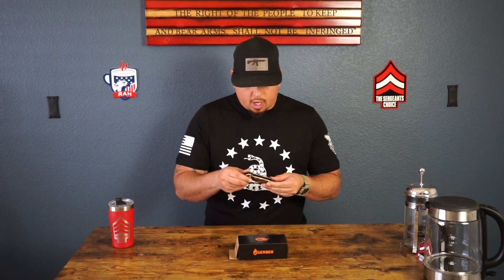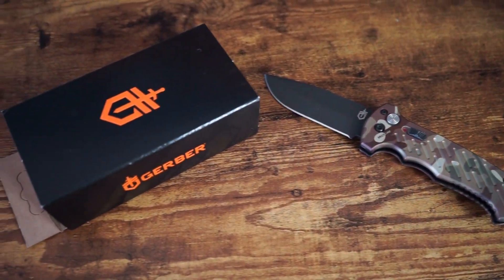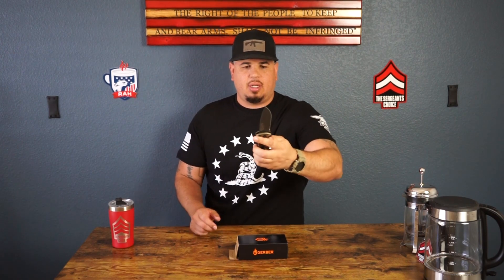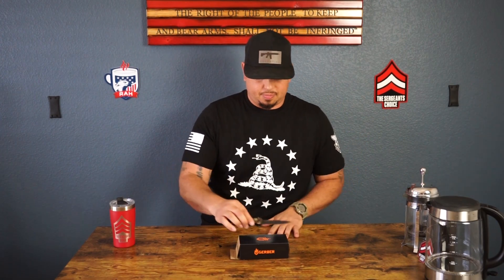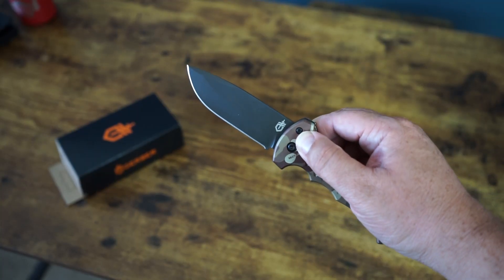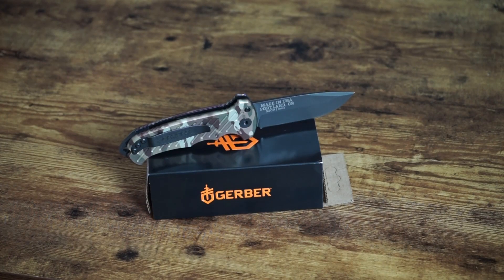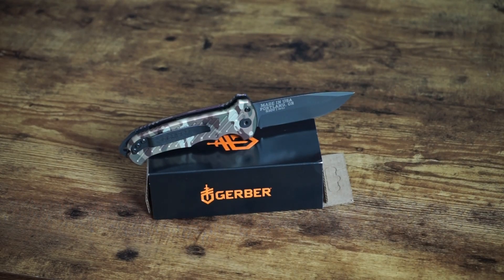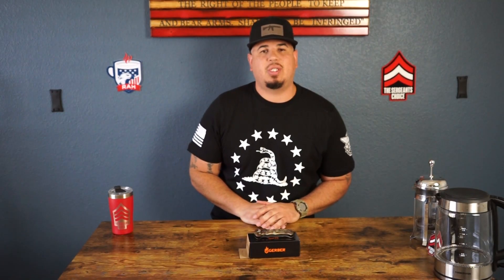Gerber 06 Auto Knife - Review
The Sergeants Choice Channel

Reviewed the Gerber 06 Auto Multicam Knife - For EDC, Hunting, and Tactical use!